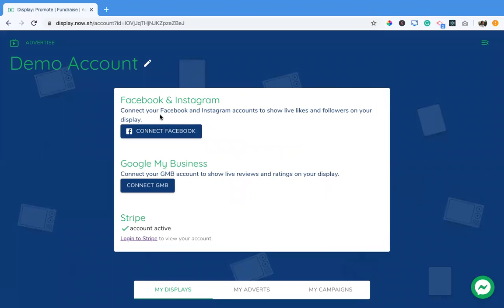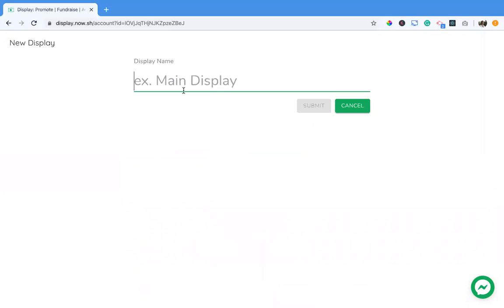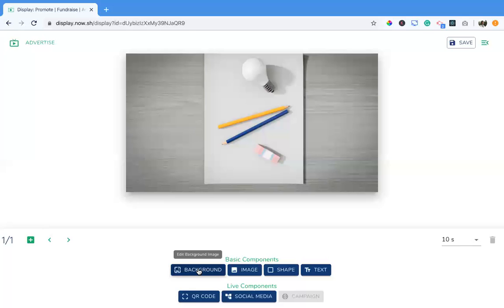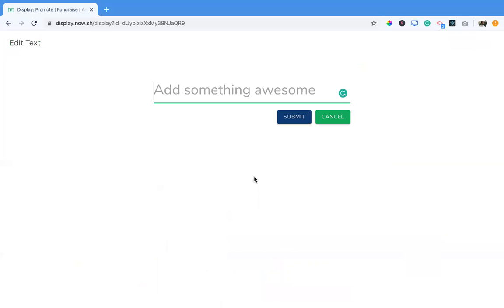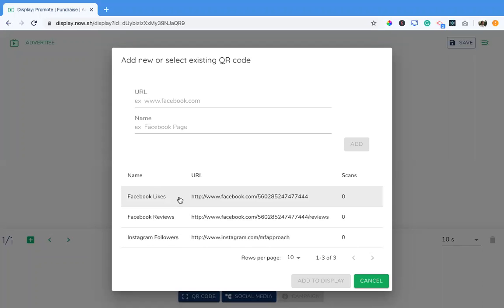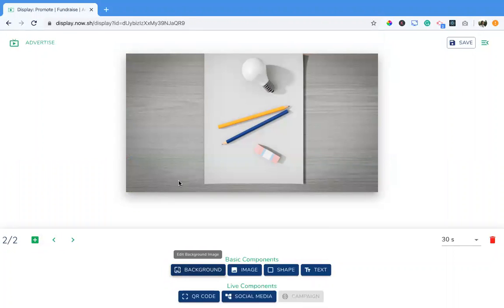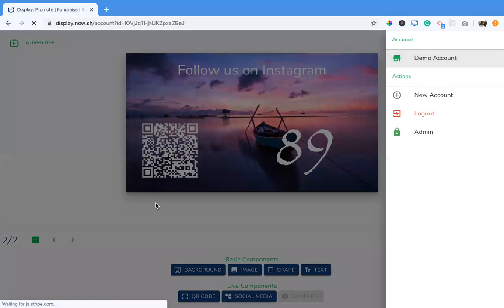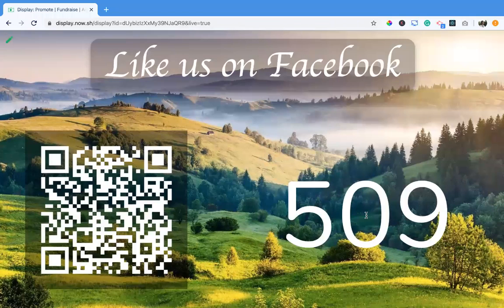Display - connecting Facebook & Instagram and creating a display showing live likes and followers.